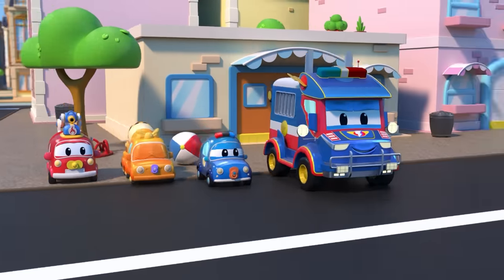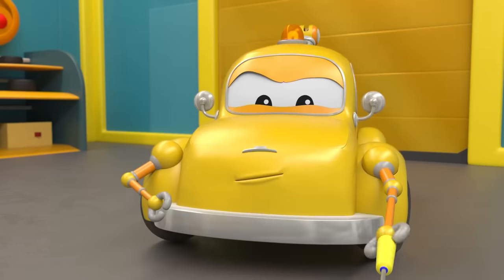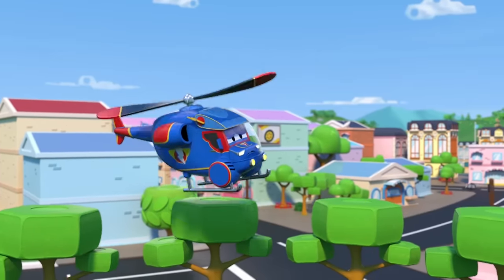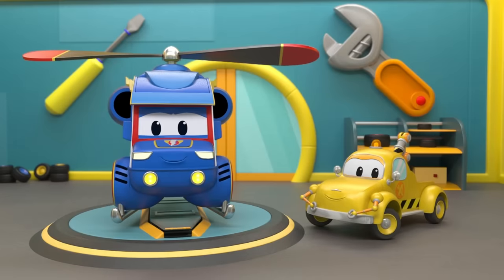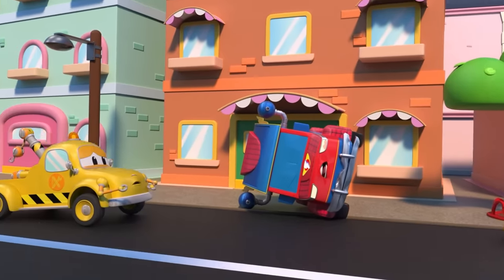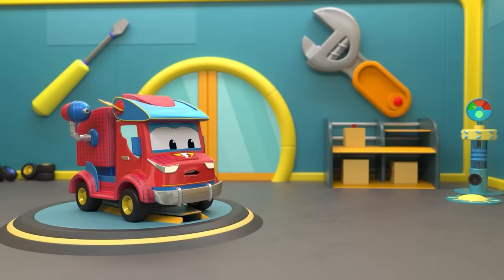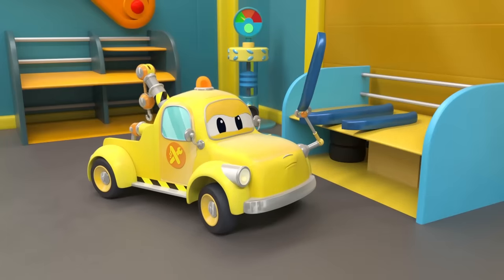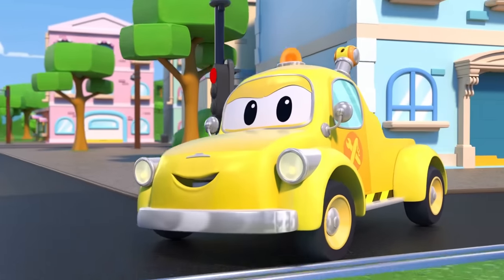Oh no! SUPER TRUCK POLICE CAR hurt in GIANT ANIMAL ATTACK|Emergency Vehicle for Kids|Care Repair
🔥🌎 Car City World APP : Montessori Fun 🌎🔥
Android : shorturl.at/nEZ58
Apple Store : shorturl.at/npvJ9

Android : shorturl.at/ntyB2
 Apple Store : shorturl.at/gopO7

🔥 Tom is a talented Inventor Truck, who only seeks the welfare of Car City’s residents. In his high-tech lab, he creates the greatest, wackiest inventions in order to fulfill his friend’s dreams. Time machines, robots, flying footballs… you name it!
Join Tom in new Car City adventures! All your favorites characters will be present: Carl Super Truck, Billy the Bulldozer, Amber the Ambulance, Ben the Tractor, Gary the Garbage Truck, Edna the Excavator, Dane the Demolition Crane,Carrie the Candy Car.

👕Tom the Tow Truck t-shirt & mugs available

🔔 Best of Tom the Tow Truck Stories ! : shorturl.at/uwPS9
▶️ More Stories of Super Truck : shorturl.at/koyGV